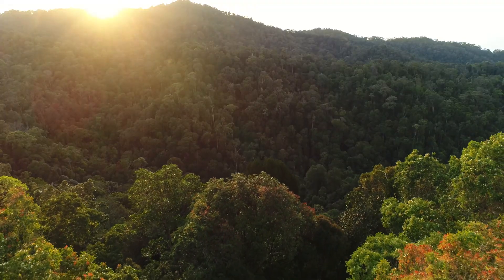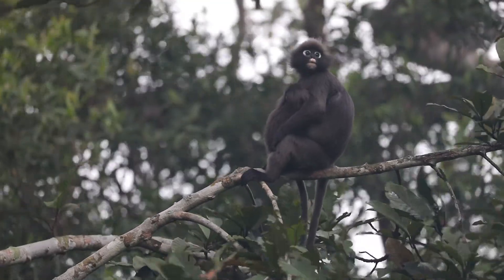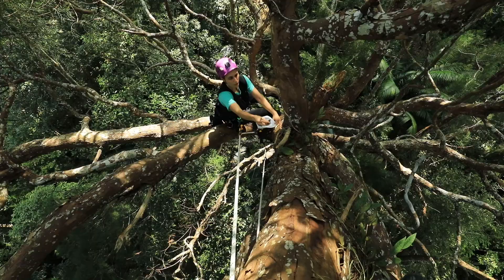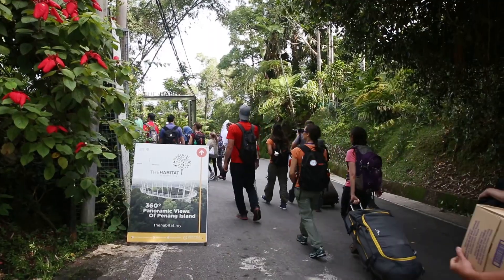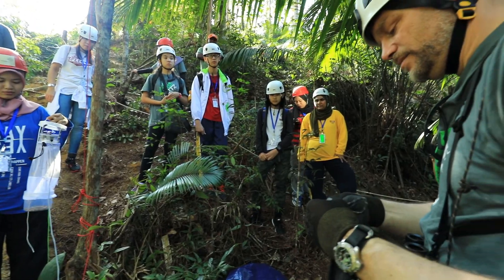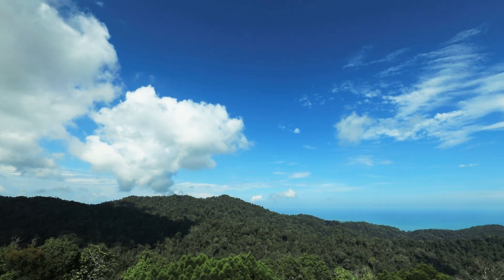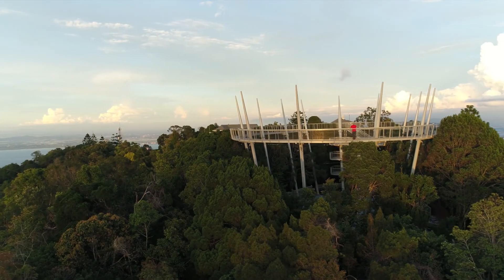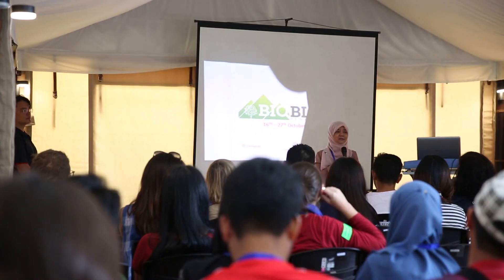Life in the Treetops - Malaysia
Canopy Walkways Provide Treetop Access for International Bio-Blitz in Malaysia

In October 2017, canopy pioneer Meg Lowman and the Habitat Foundation brought together an international group of scientists to search for life, high and low, on Penang Hill in Malaysia.

==Credits==
Filming: Anthony Ambrose, Wendy Baxter, Katie Jewett and Steven Pearce